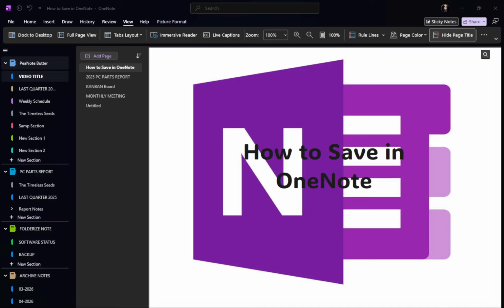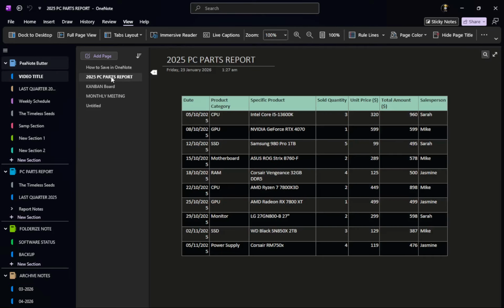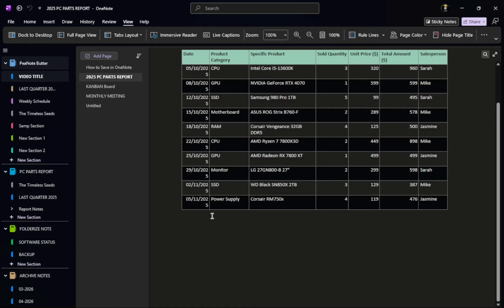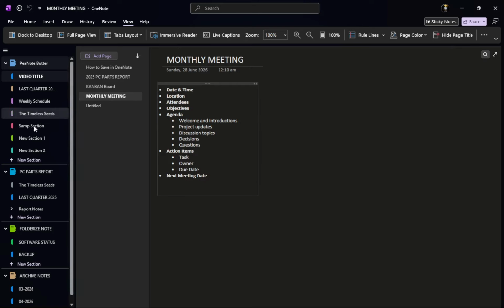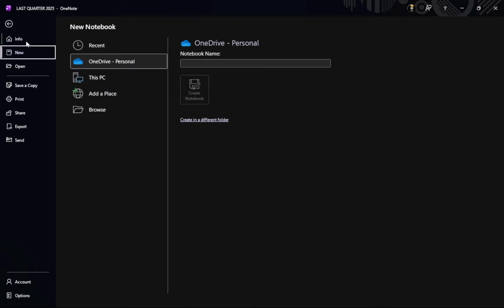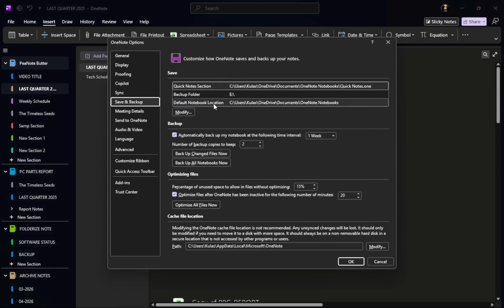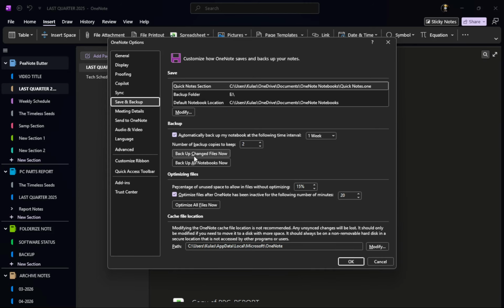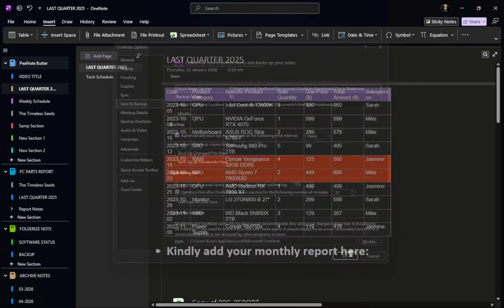How to Save in OneNote [2026 Full Guide]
How to Save in OneNote

Are you frustrated by the absence of a save button in OneNote? You're not alone! In today’s video, we’ll unlock the secrets of how to save in OneNote effortlessly. Unlike traditional applications, OneNote continuously saves your work in real time, allowing you to focus on your creative process without the anxiety of losing your notes. We'll guide you through the Windows interface, showing you how to navigate, create, and edit notebooks with ease. Plus, learn crucial backup strategies to keep your work secure and accessible across devices. Whether you’re a student, professional, or a note-taking enthusiast, mastering OneNote’s automatic saving feature will transform your workflow. Join us as we explore OneNote and ensure you never lose a thought again!

OneNote, note-taking, automatic saving, backup, Microsoft OneNote, note organization, productivity tips, Windows OneNote, notes management, syncing notes, digital notebooks, how to use OneNote, seamless workflow, real-time editing, cloud storage